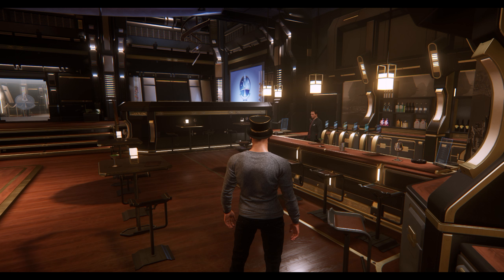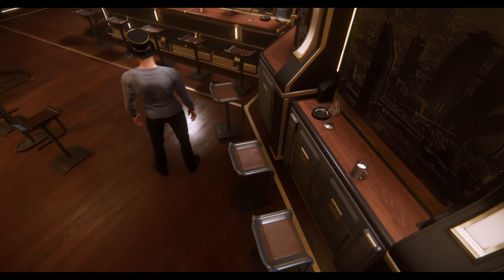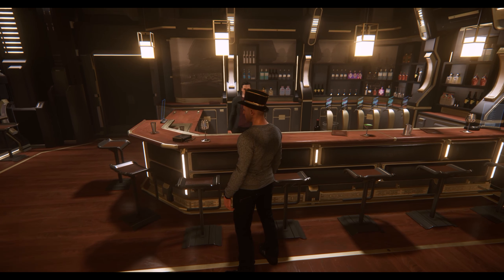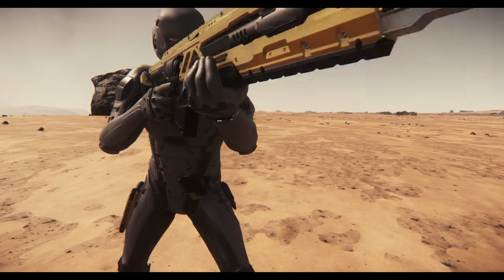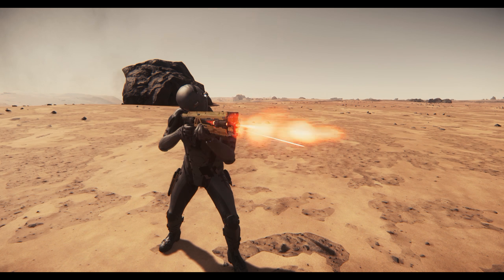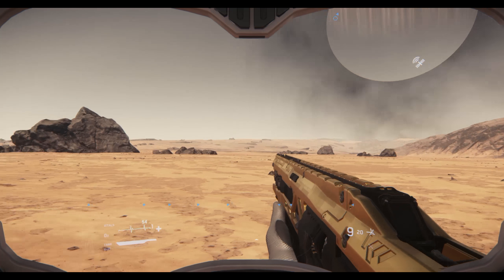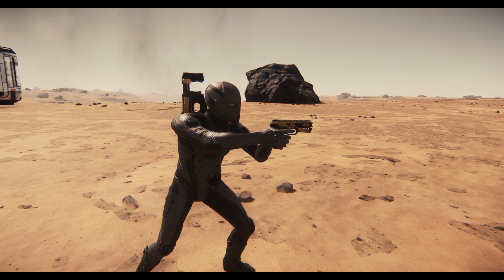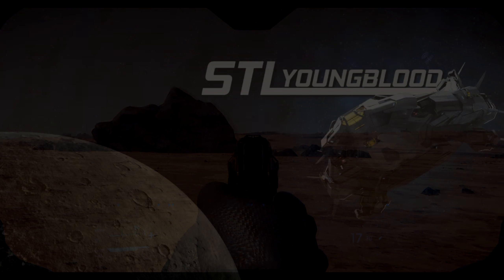Star Citizen: Top Hat, Golden Pistol and Sniper Rifle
After talking about the new Chairman's Club rewards, I figured I'd go ahead and show off the wearable and usable items that I have with you all.